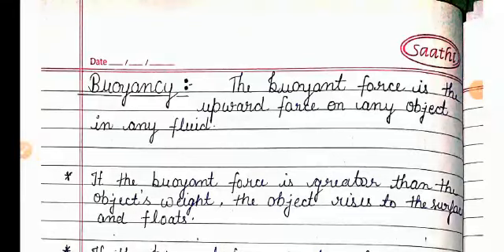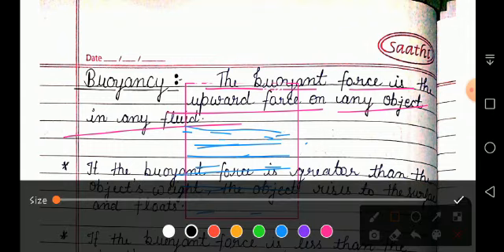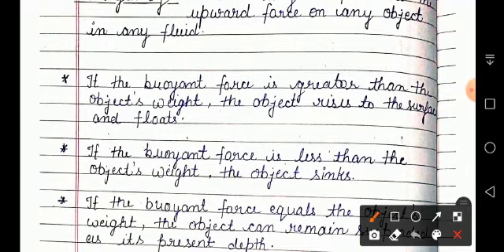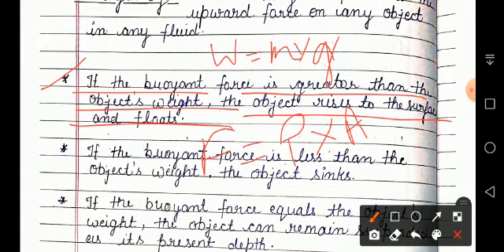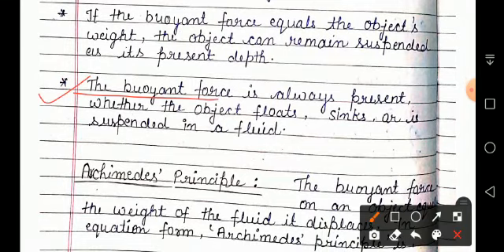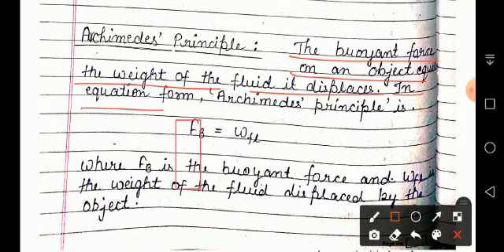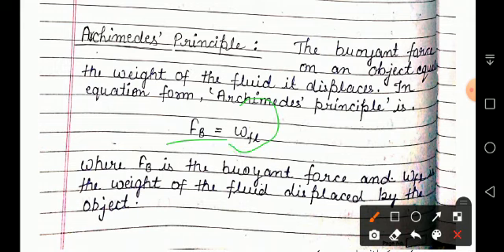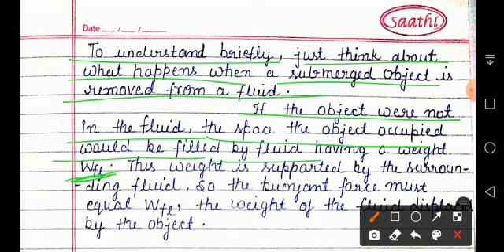Class Physics Buoyancy